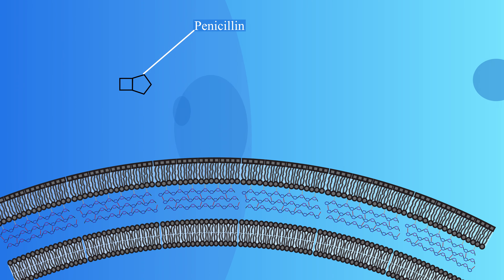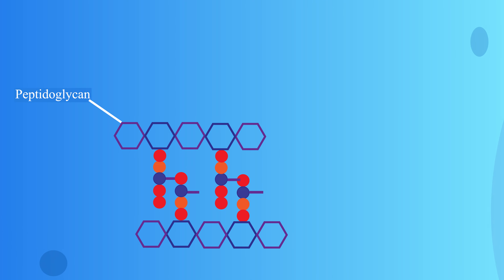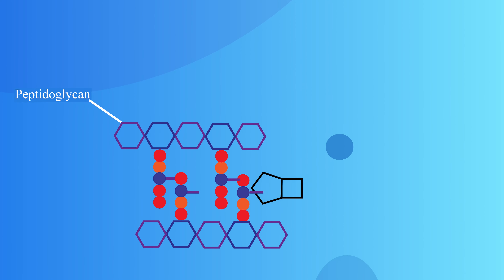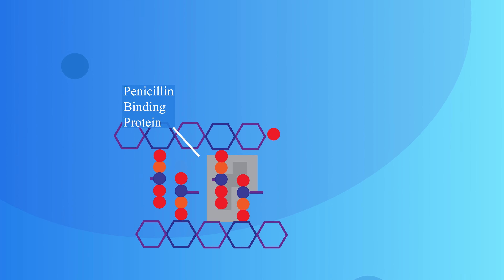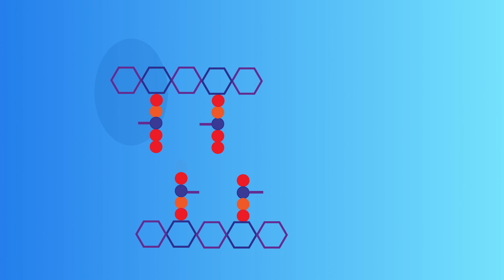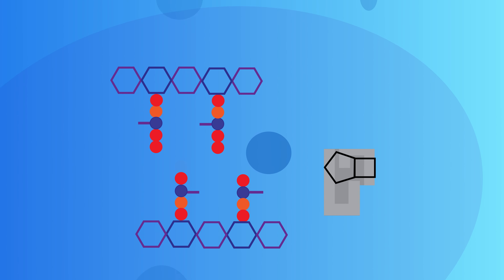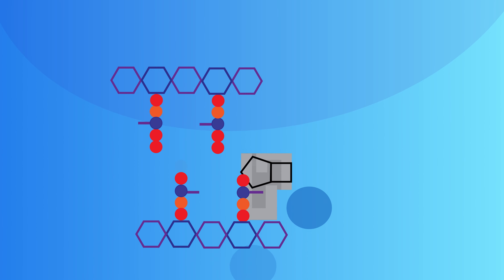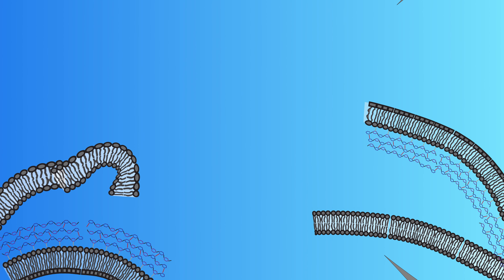How an antibiotic works - in under 30 seconds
How does Penicillin work? This less than 30 second animation gives you the basics.

Wanted to have a go at some animation. Might see this in a longer form video...